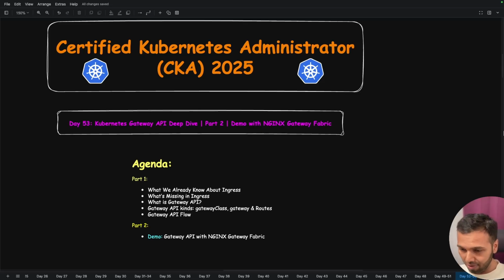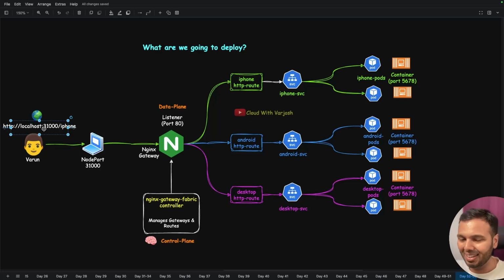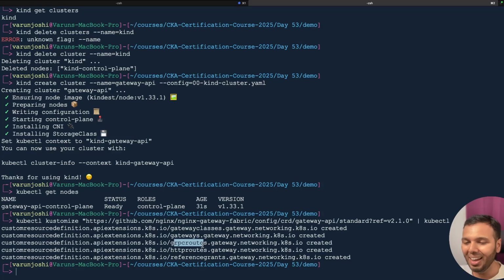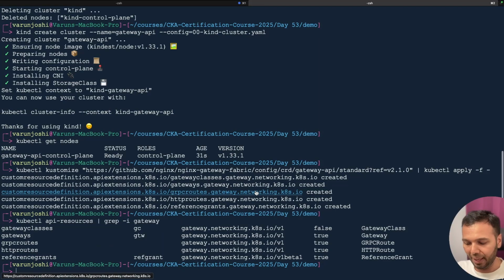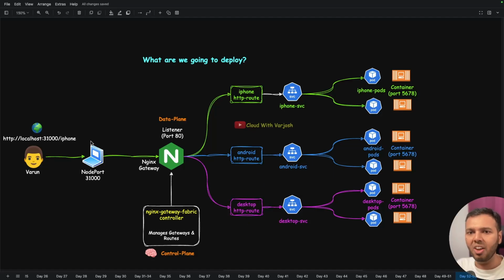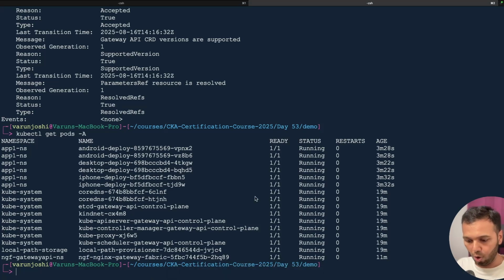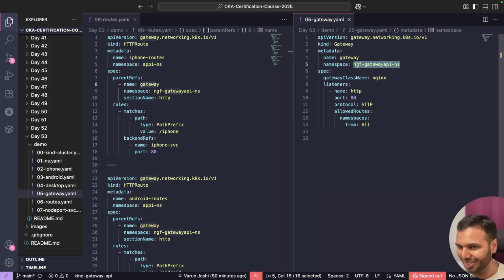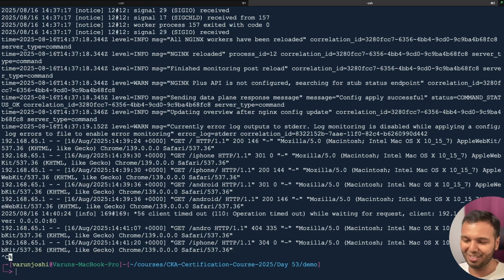Day 53: Kubernetes Gateway API Demo | NGINX Gateway Fabric | CKA Course 2025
Day 53: Kubernetes Gateway API Demo with NGINX Gateway Fabric | Part 2 | CKA Course 2025

In this lecture, we’ll take the theory from Day 52 (Part 1) and bring it to life with a hands-on demo of the Kubernetes Gateway API using NGINX Gateway Fabric (NGF) inside a local KIND cluster.

You’ll see how to install NGF via Helm, expose it through a NodePort, and configure Gateways, Listeners, and HTTPRoutes to route traffic to multiple applications (iPhone, Android, Desktop). This will help you clearly understand how the Gateway API’s data plane works in practice — without relying on Ingress annotations or cloud-managed load balancers.

🛠 What You’ll Learn in This Demo:
✅ How to set up a KIND cluster with port mappings for NodePort
✅ Installing Gateway API CRDs and the NGINX Gateway Fabric controller
✅ Deploying sample applications (iPhone, Android, Desktop)
✅ Creating a Gateway with listeners and exposing it via NodePort
✅ Defining HTTPRoutes to route requests to multiple backends
✅ Checking end-to-end connectivity and debugging via proxy pod logs

💡 By the end of this lecture:
You’ll have a working mental and practical model of the Gateway API in action, with a functioning demo you can replicate locally. This sets you up to extend into weighted routing, TLS, and cloud-managed environments in future sessions.

⏰ Timestamps
00:00:00 – Introduction
00:00:42 – Demo Overview: Gateway API with NGINX Gateway Fabric
00:01:31 – What We’re Deploying in This Demo
00:07:26 – Step 1: Configure KIND Cluster
00:09:43 – Step 2: Install Gateway API CRDs
00:12:38 – Step 3: Install NGINX Gateway Fabric Controller
00:18:24 – Step 4: Deploy Applications (iPhone, Android & Desktop)
00:22:13 – Key Note on Application Development
00:24:51 – Step 5: Create the Gateway
00:31:22 – Step 6: Define HTTPRoutes
00:35:35 – Step 7: Verify End-to-End Connectivity & Proxy Pod Logs
00:37:52 – Outro & Next Steps